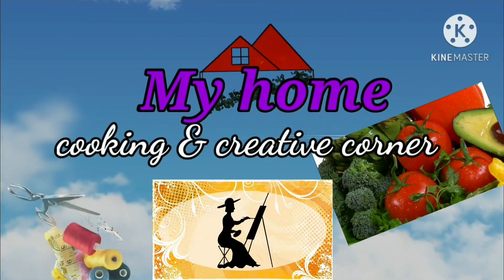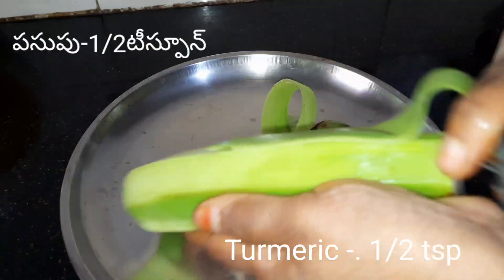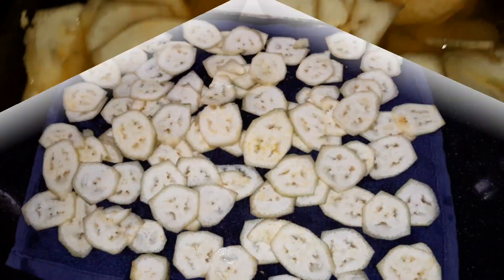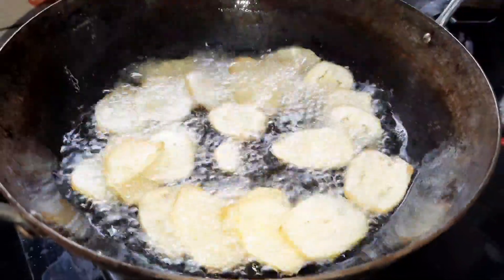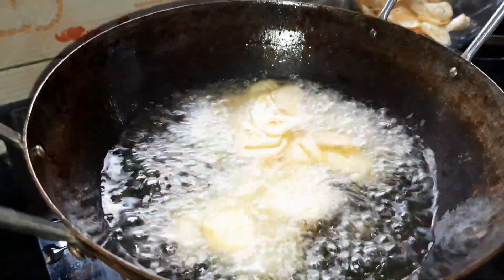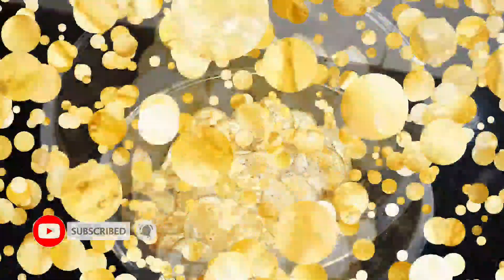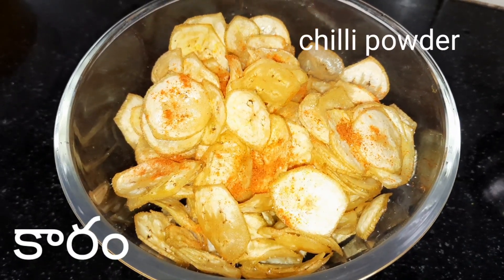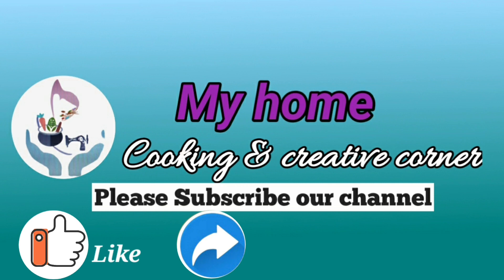Tasty and crunchy raw banana chips at home// అరటికాయ చిప్స్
Tasty and crunchy  raw banana chips at home// కర్రలతో  అరటికాయ చిప్స్